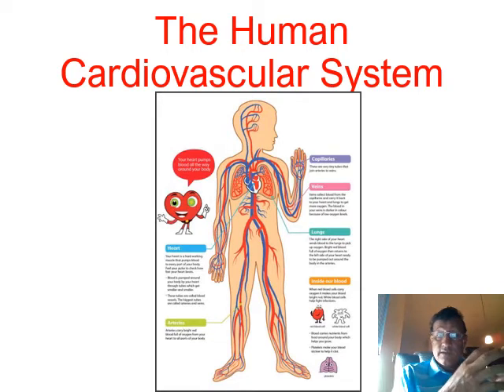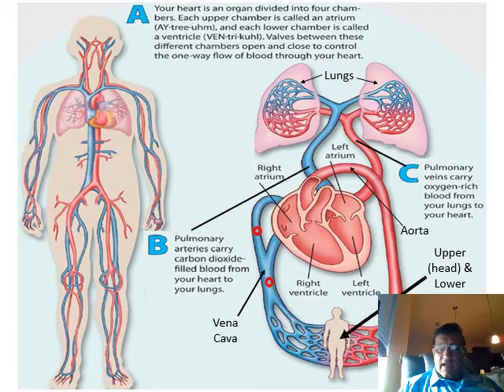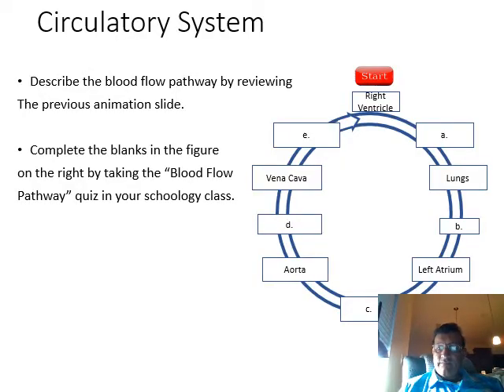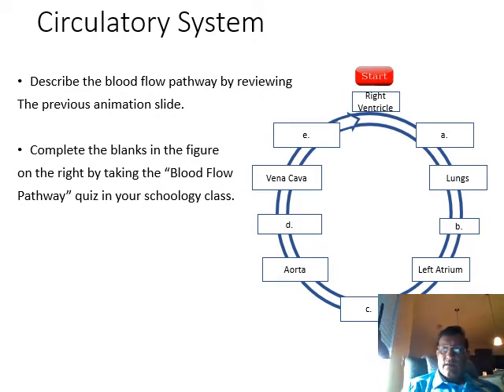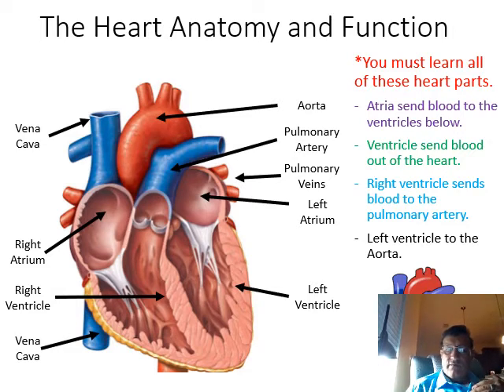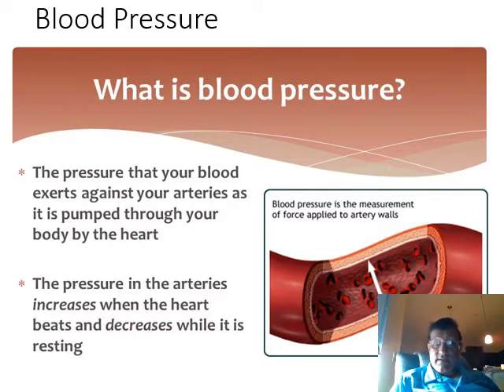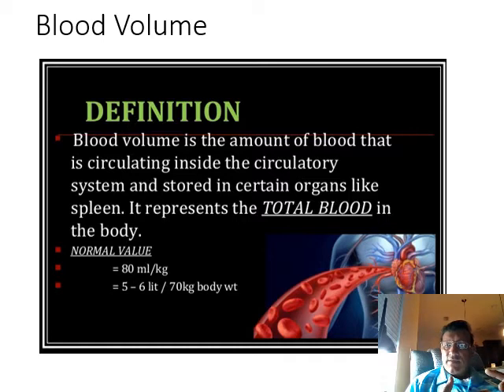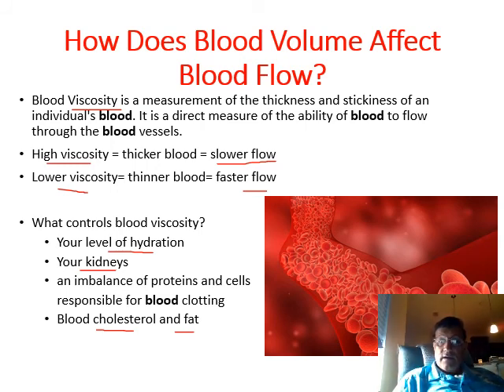Human Cardiovascular System pt 1- Diab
Cardiovascular System part 1